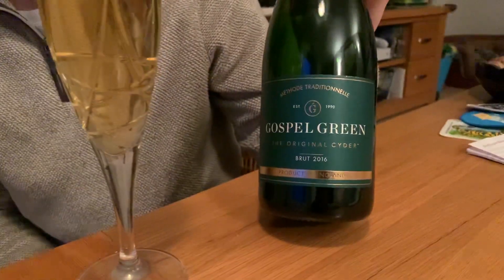14th Feb 2020 - Gospel Green - Brut 2016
Brut 2016 Méthode Traditionnelle Cyder from Hampshire